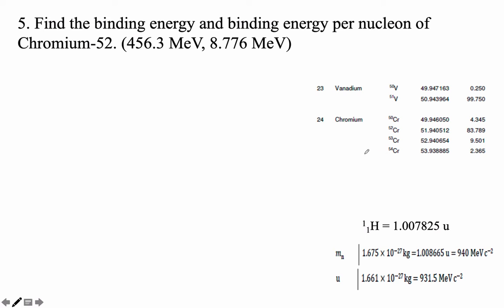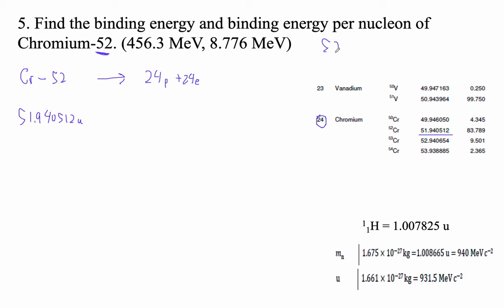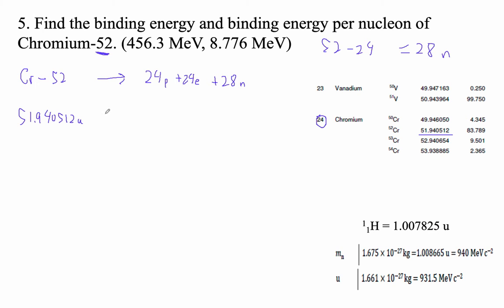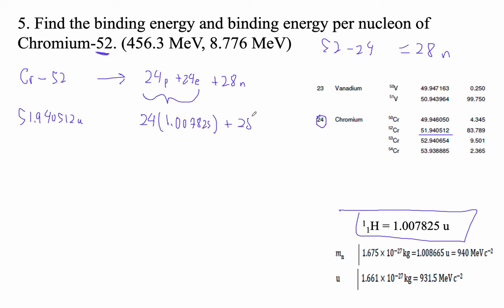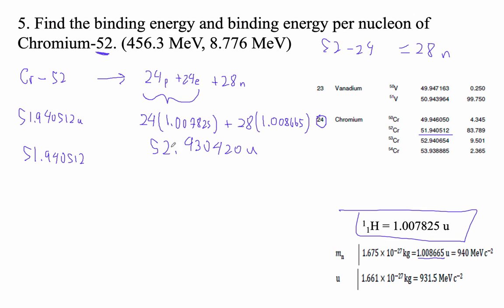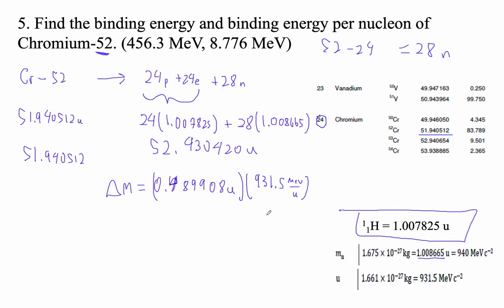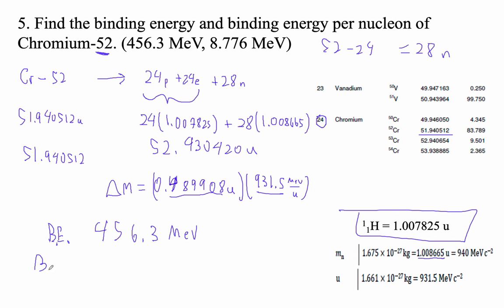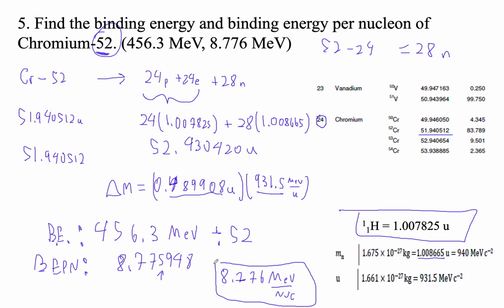HTPIB30 W30 2 #5